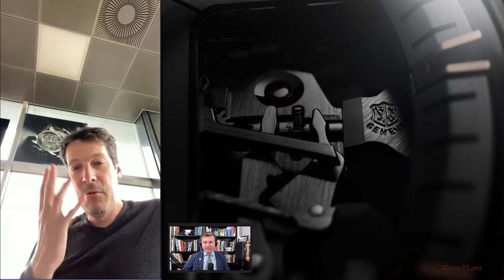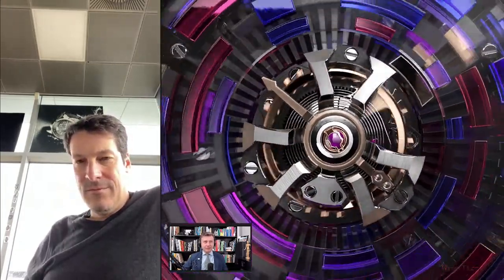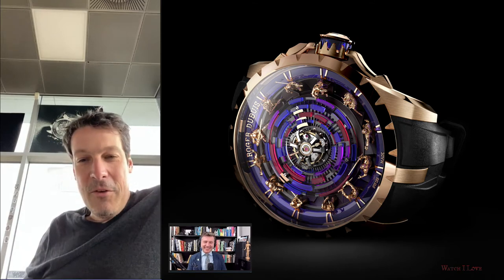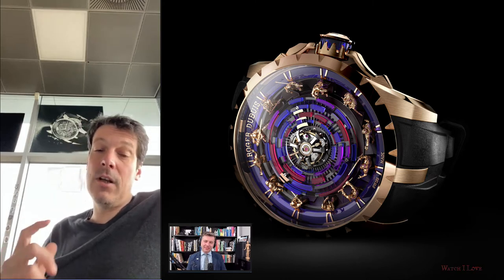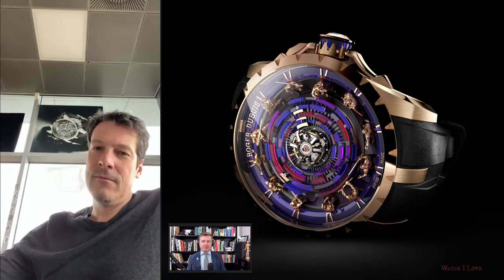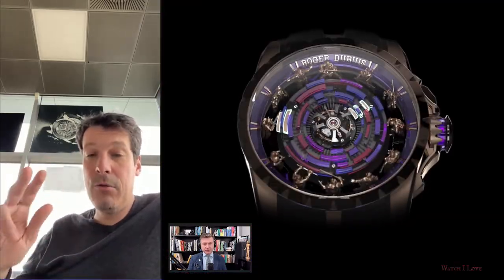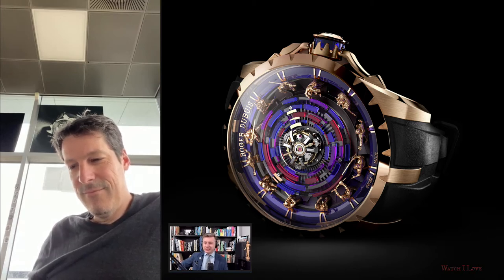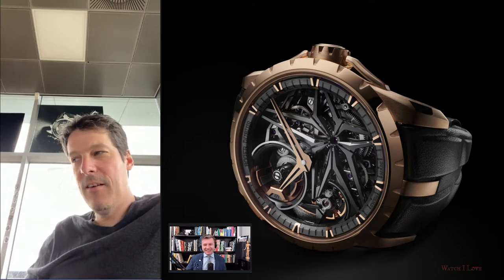Interview Gregory Bruttin - Roger Dubuis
A week after Watches & Wonders, we have a relaxed conversation with  Gregory Bruttin, Product Strategy Director at @rogerdubuis about the brand's latest novelties, hyper horology, creativity and sustainability as normality. Enjoy!